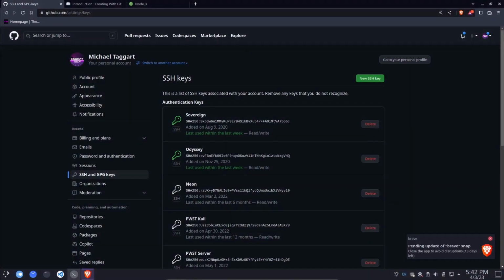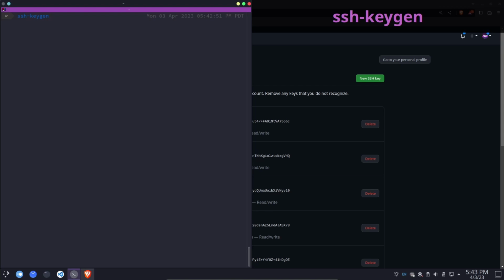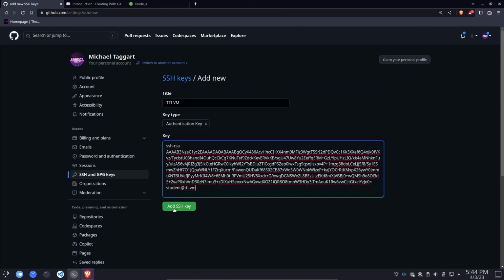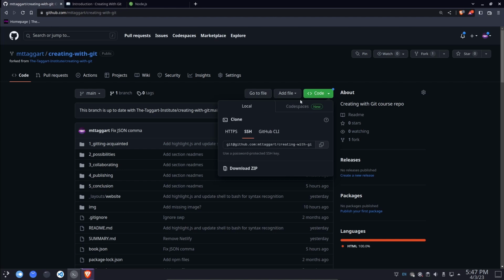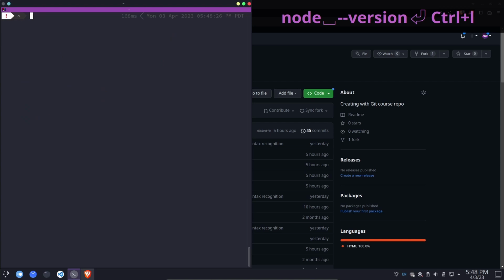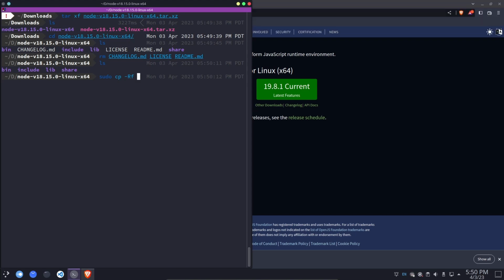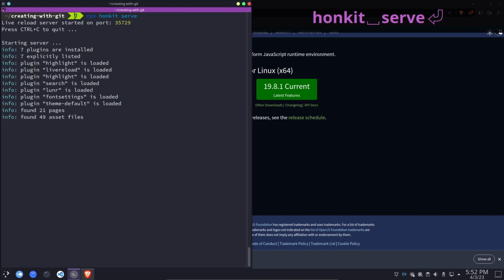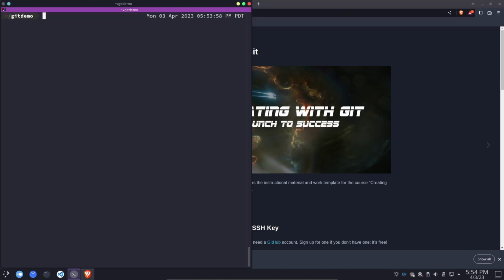Creating With Git | 0-2: Setup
In which we set up Git and GitHub for the course

Update 6/21/23: The Node main download is now the source code for some reason? and choose the "Linux Binaries" option.